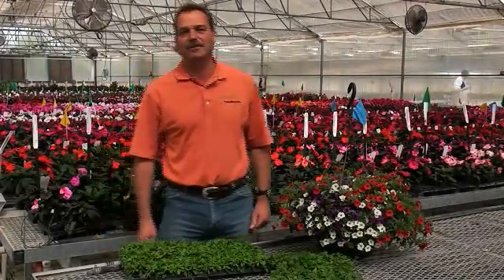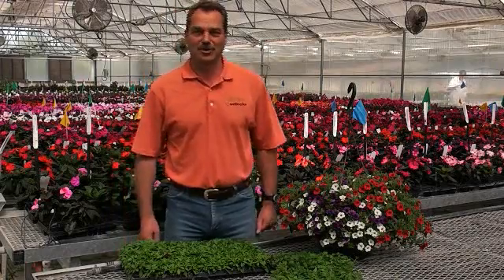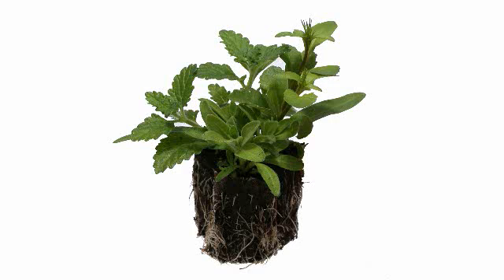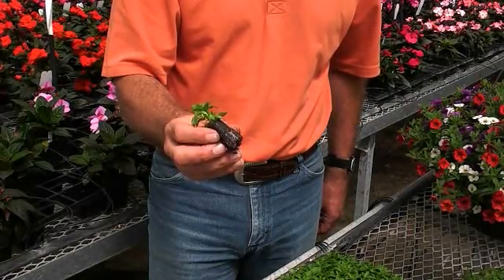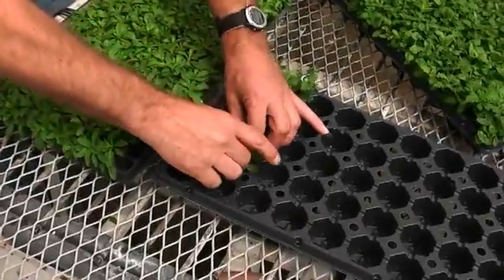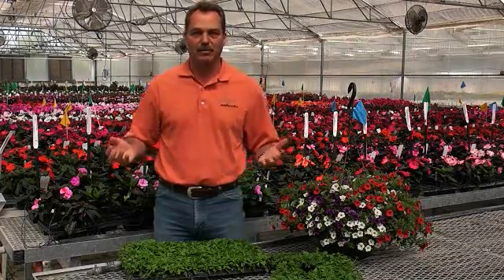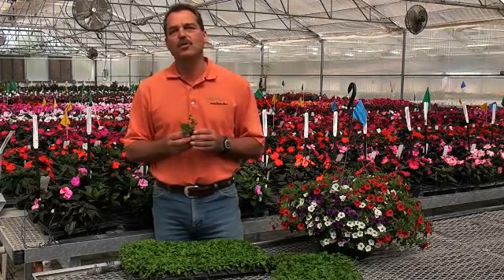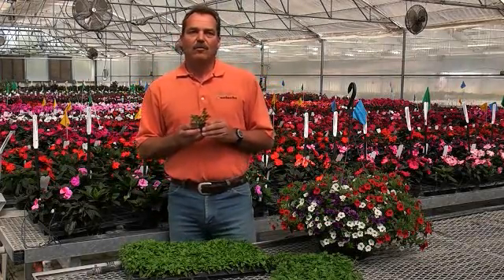MixMasters Multiliner Mixed Combos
Michael Henzler shows Ball FloraPlant's significant improvement solution to bringing three different species into one unit after the product is already rooted into a single-stuck multiliner. This 2.0 format offers many benefits: 100% take on rooting; the final product is more uniform; there's better, healthier rooting; and the combos can be created with more genetic diversity for retail appeal. To learn more about MixMasters and to see the available combo recipes,